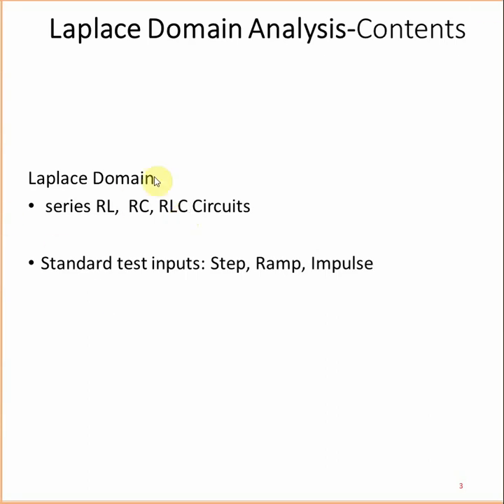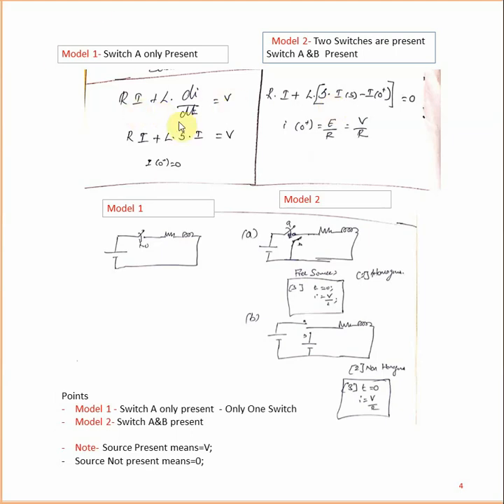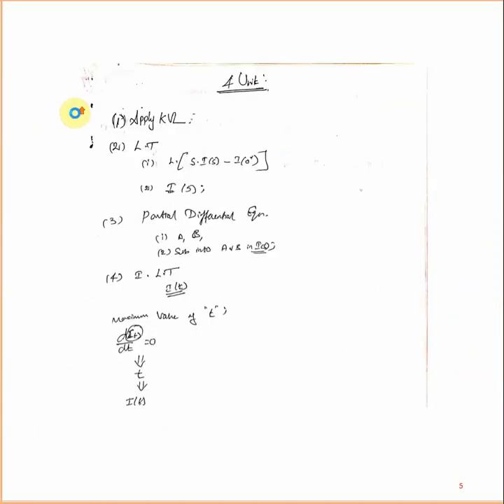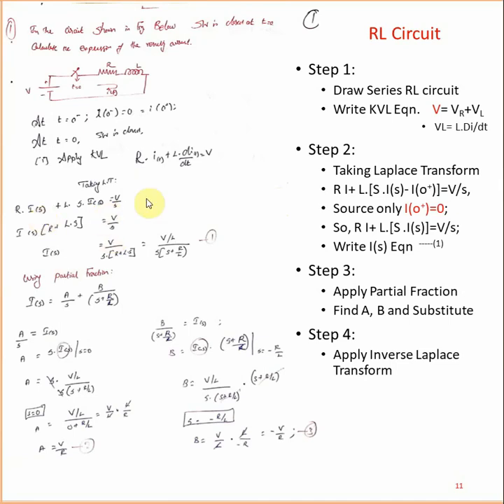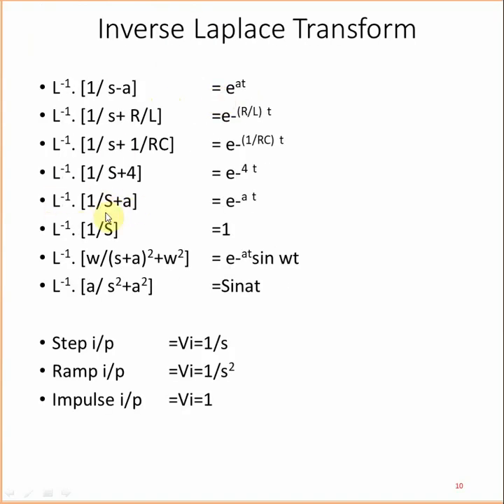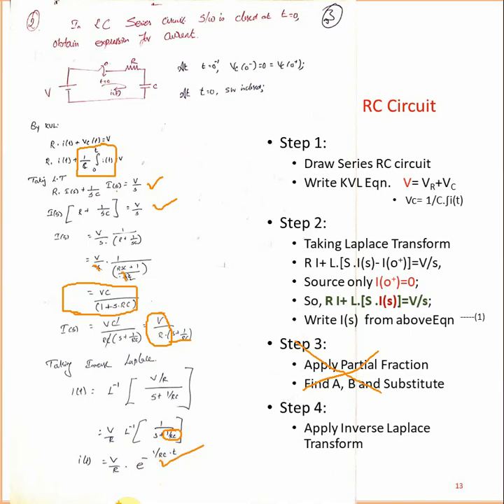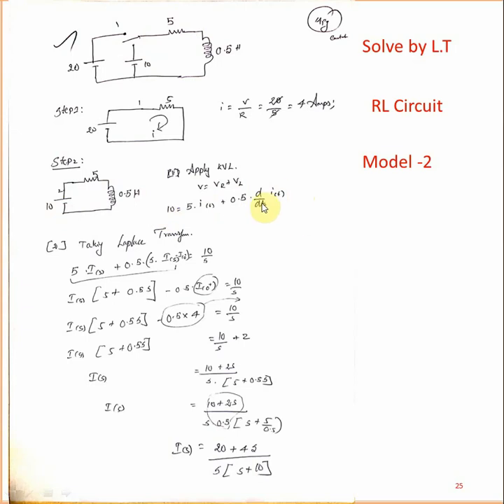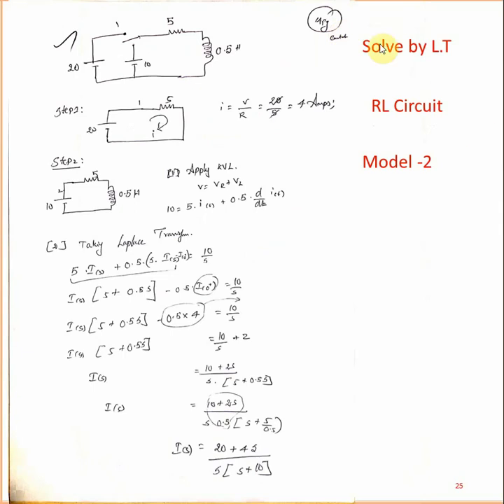Laplace transform analysis - Unit 4- Network Analysis